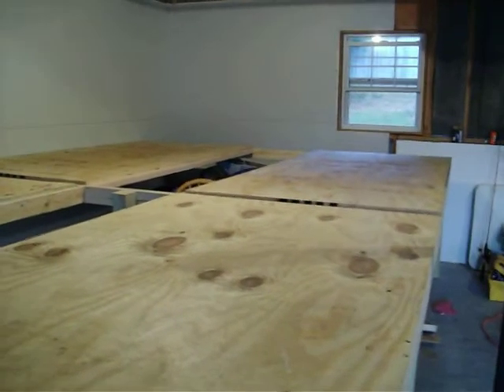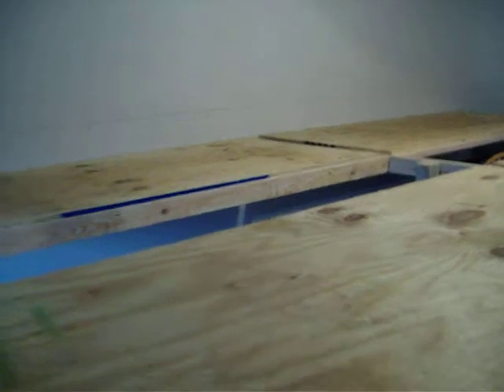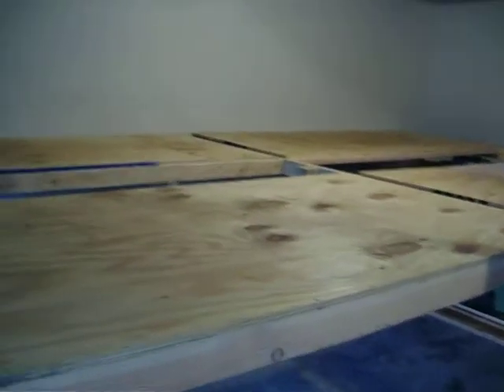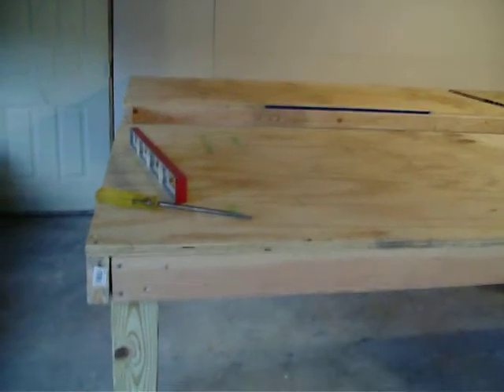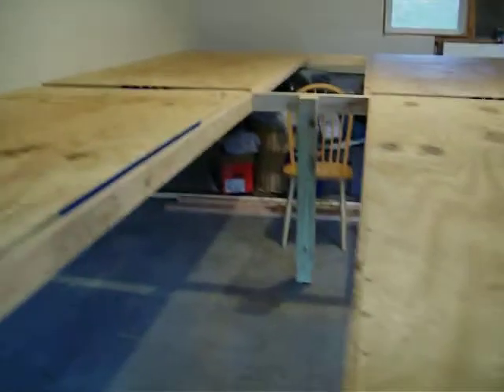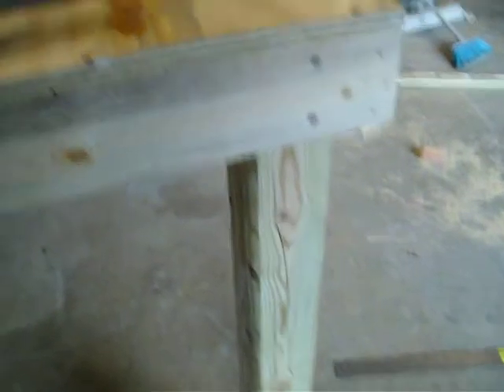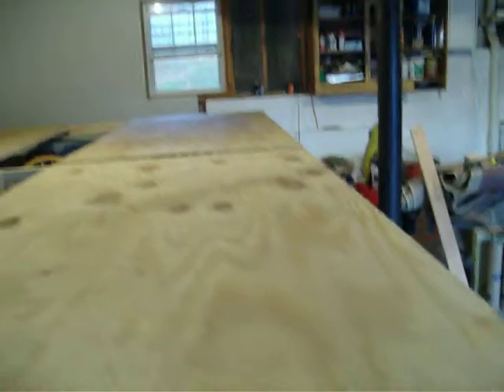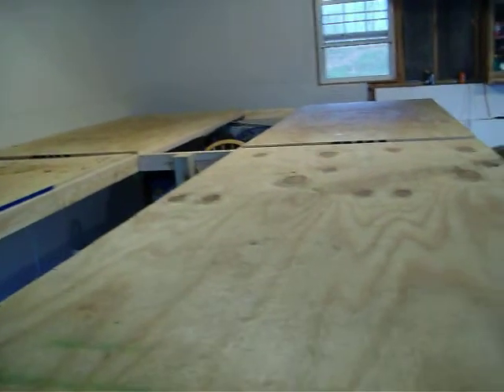update 4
WOW...Here is the big update you have been looking for..Well I thank its big...lol. The table is 3/4 ply wood, the size is 10x17.5, 40" off floor. 24" work space... 2x4 cross members, 4x4 legs on one side off wall on the other. 3 sides to walk around. will be pleanty of room to put my 24" circle. lol.